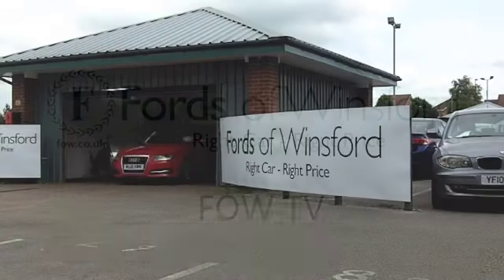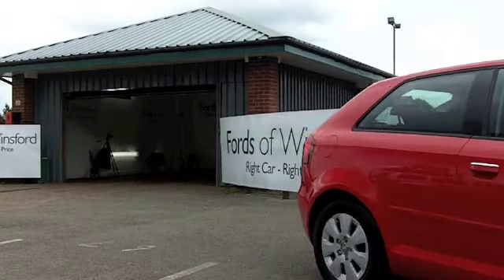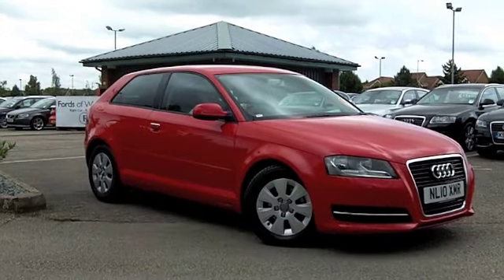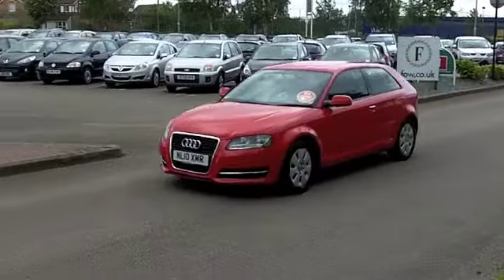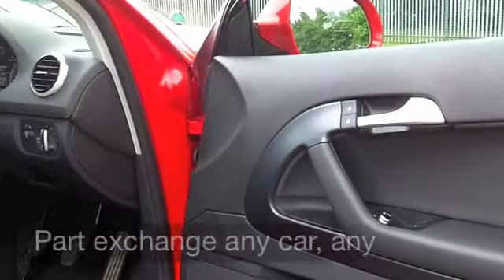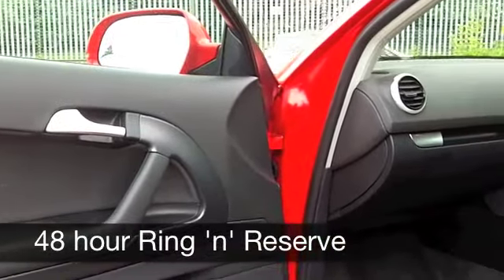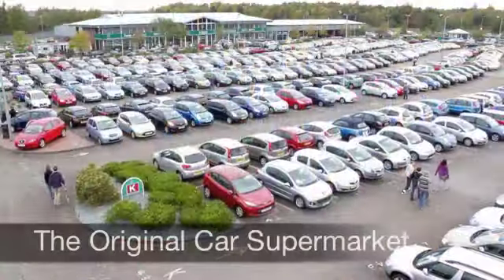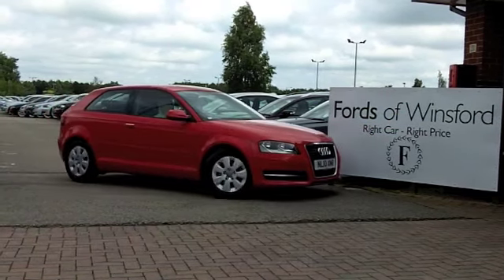AUDI A3 DIESEL HATCHBACK (2010) 1.6 TDI 3DR [99 G/KM] - NL10XMR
DETAILS:
First registered: 09/08/2010
Current mileage: 45640
Registration: NL10XMR
Colour: RED

FEATURES:
front electric windows, remote central locking, cloth interior, all round airbags, air conditioning, pas, abs, steel wheels, metallic paint, cd, traction control, parcel shelf present, hand book presen

This used car is for sale at Fords of Winsford Car Supermarket in Cheshire, UK